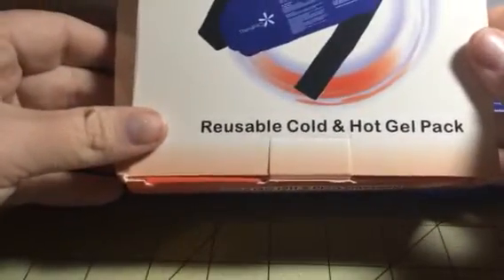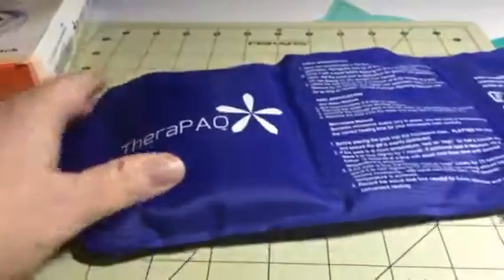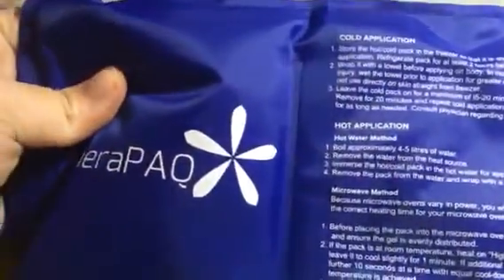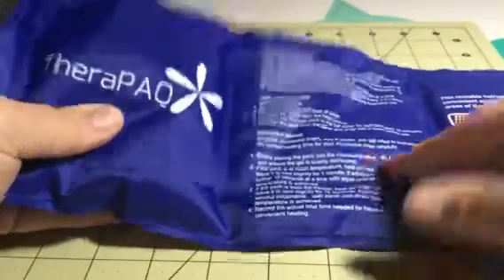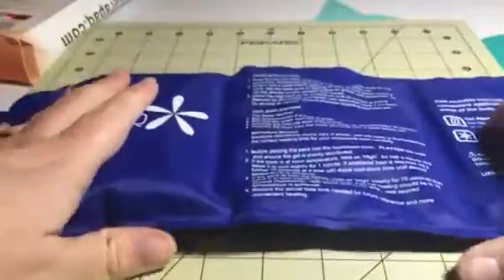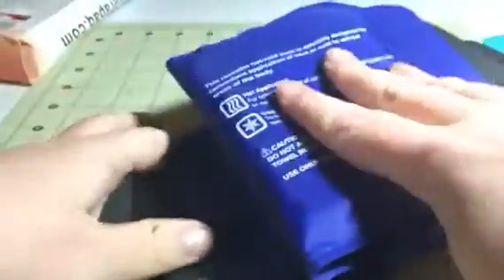TheraPAQ Reuseable Ice/Heat Pack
I just got this great ice/heat pack from TheraPAQ. It works great and you can use it for both heat and cold therapy. For cold therapy just put it in the freezer. It has gel on the inside of the pack that freezes and provides a great ice pack. For heat you can warm it in boiling water or microwave it. It has straps so you can velcro it around the area you are using it on. I love this for menstrual cramps. I will heat it up in the microwave, strap it around my mid section and it's a great way to ease cramps. However, it works for any area. I just used it yesterday for a sinus ache, I had a clogged sinus and it was causing pressure making my teeth ache. I used the heat to ease some of the pain. It worked really well. Very durable and well made. I received this item complimentary or at a reduced price for my honest review. However, I only recommend products I truly love and use to my readers.